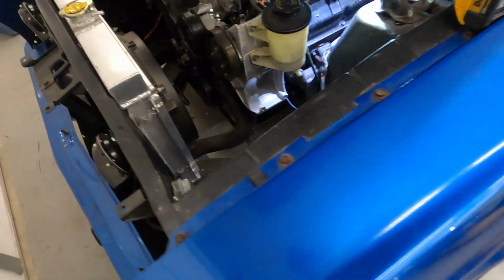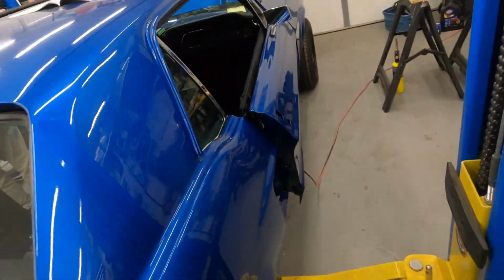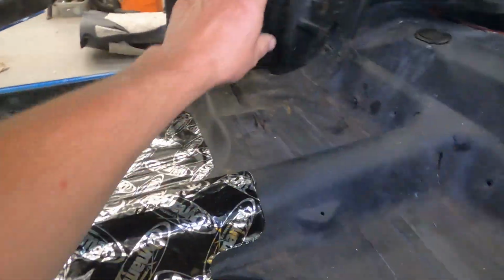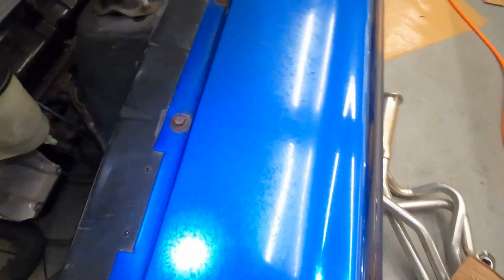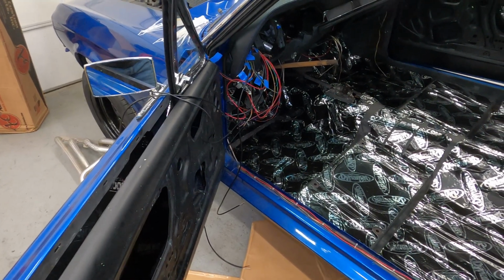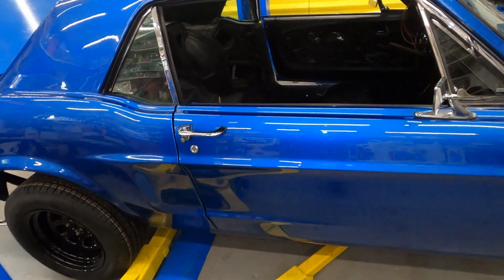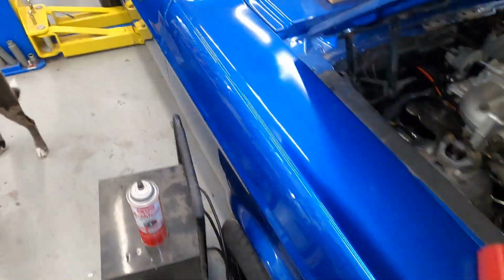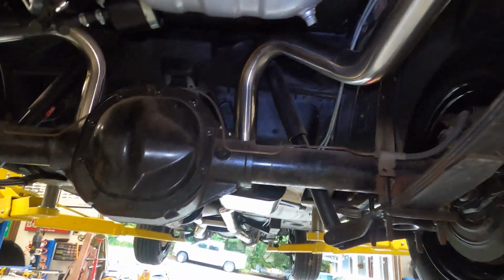Engine & Exhaust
Last day of prep before leaving for Cruising the coast in Mississippi! We get the engine running and Exhaust built.